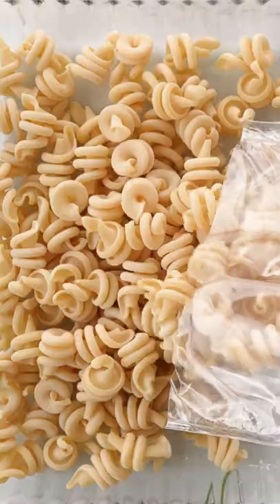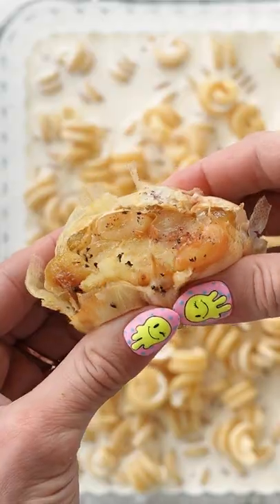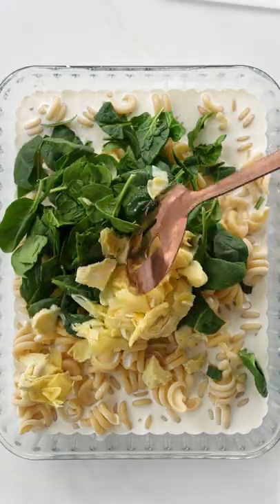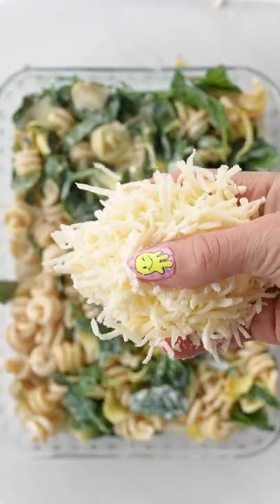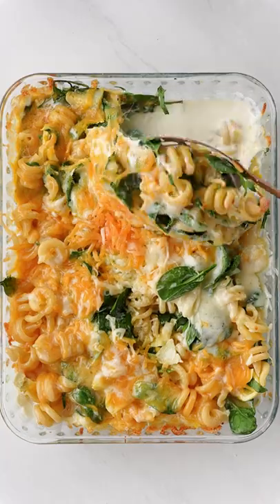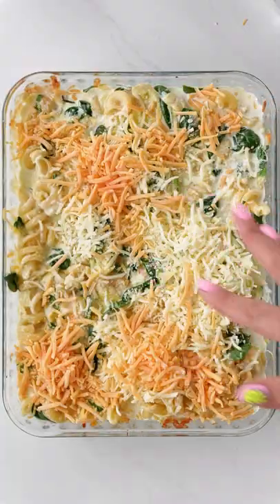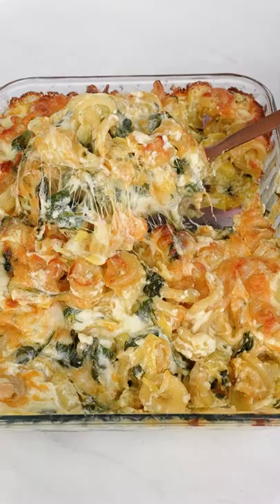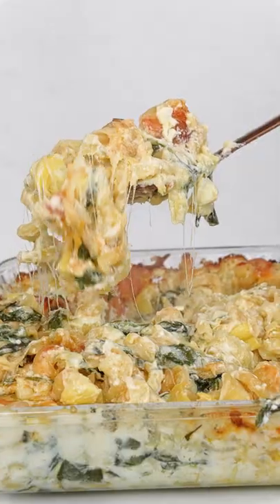Spinch Artichoke Pasta Hack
Spinach and Artichoke Pasta hack
2 c heavy cream
2 c half and half
1 head of roasted garlic
8 oz cheddar
8 oz mozzarella
1 can of artichokes chopped
8 oz fresh spinach
1 lb pasta
Preheat oven to 375 . Add everything to your casserole dish except the cheese and give it a good mix. You might need to add the spinach in batches as it wilts from the liquid. top with half your cheese and baked covered for 25. Take it out and give it a good mix and add the rest of your cheese and bake uncovered for another 25 minutes and enjoy!